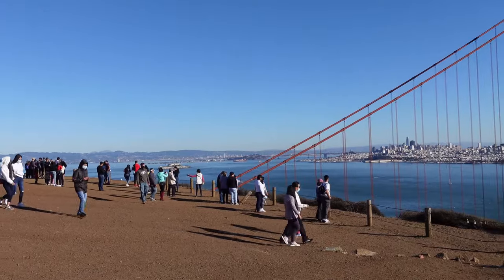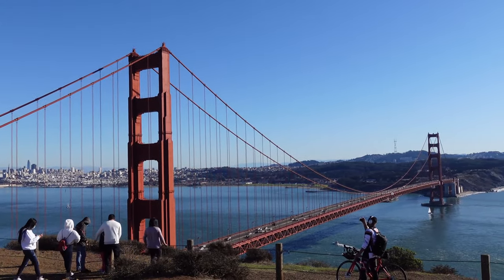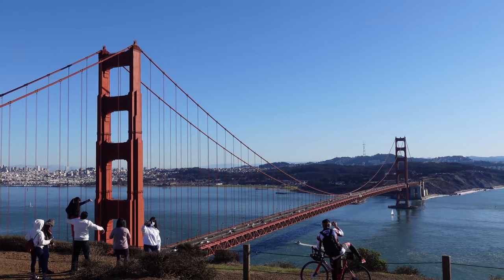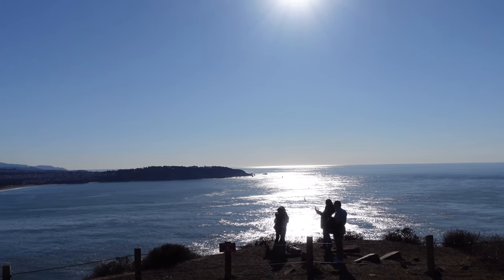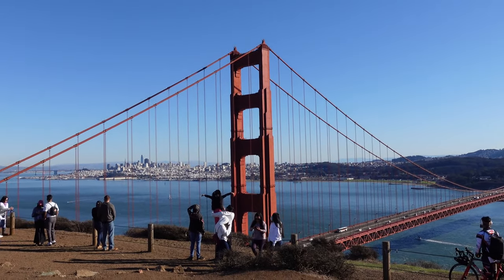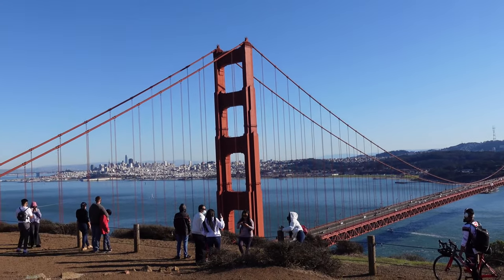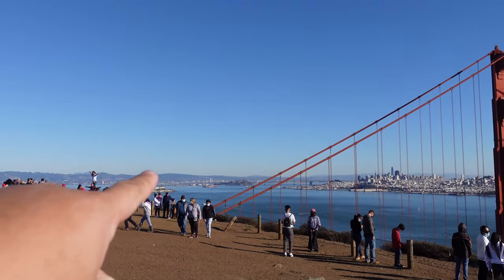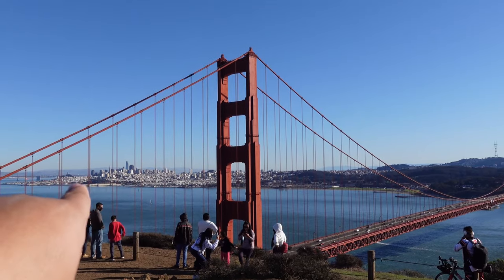Road Trip: Battery Spencer, The BEST spot to take a picture of the San Francisco Golden Gate Bridge!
Located in Sausalito, California.  This is the best spot to take a photo of the San Francisco Golden Gate Bridge.  If you are in town visiting, be sure to put this on the top of your list to visit.  It is worth the trip!